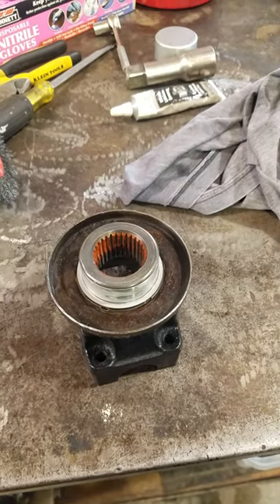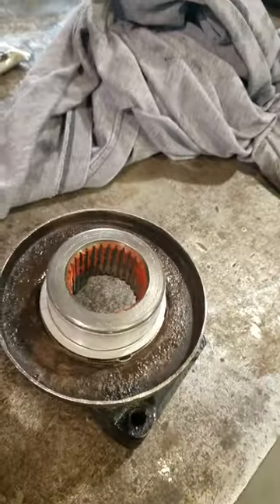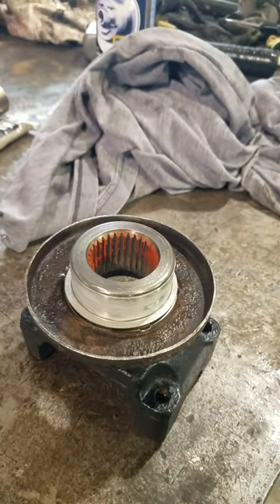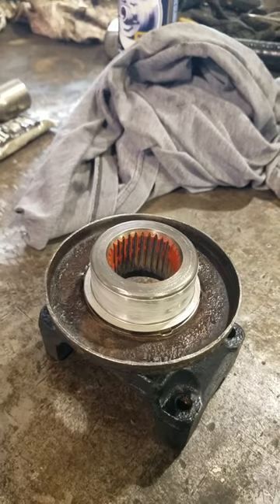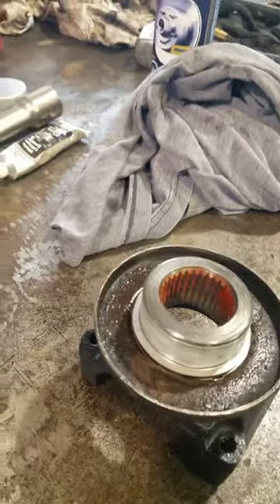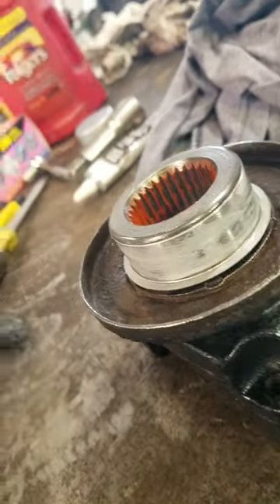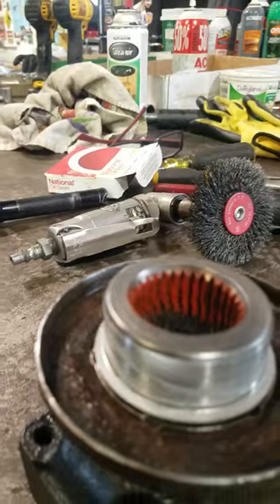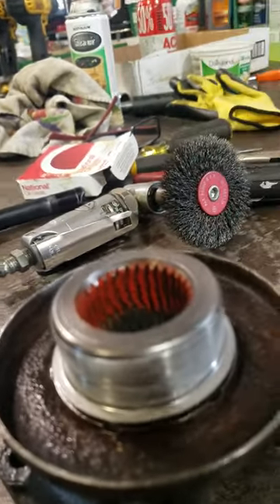1994 GMC rear pinion seal